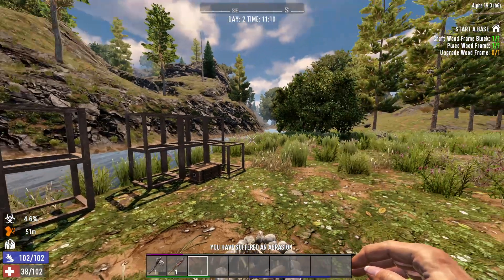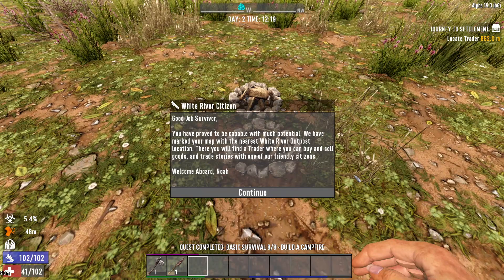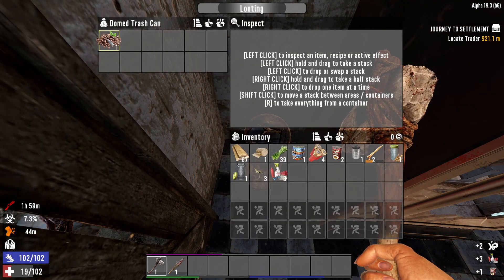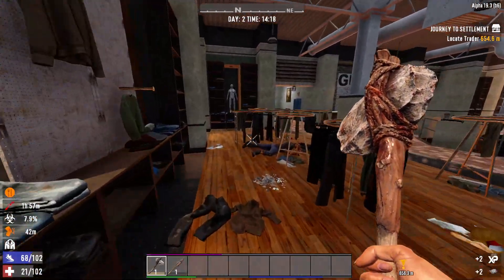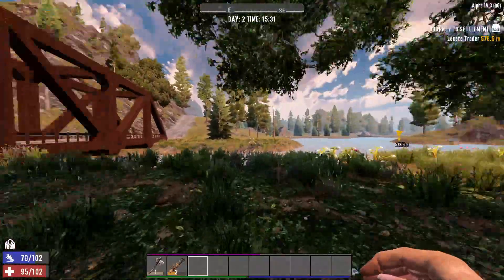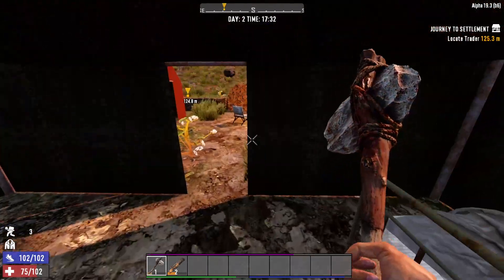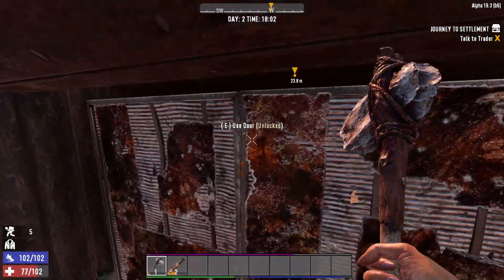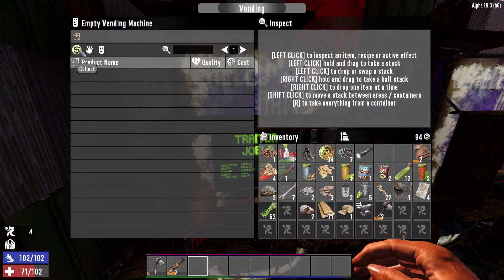7 Days to Die - 004 - BLUNDERBUSS BLUES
Today, we find a blunderbuss on our way to Traitor Joel's!